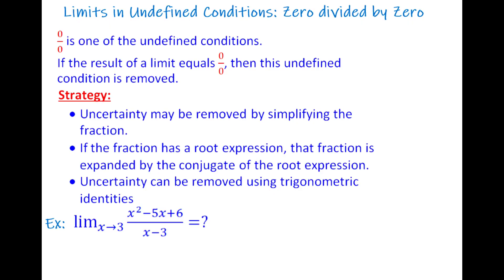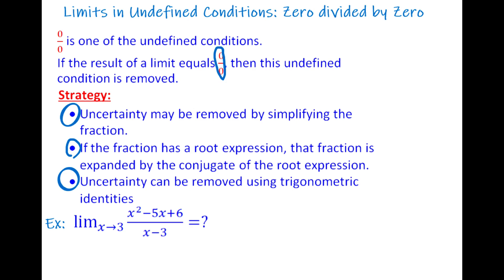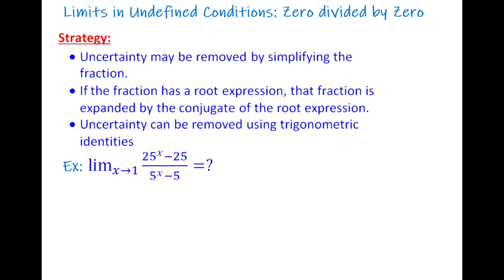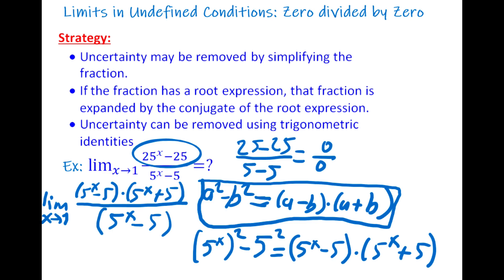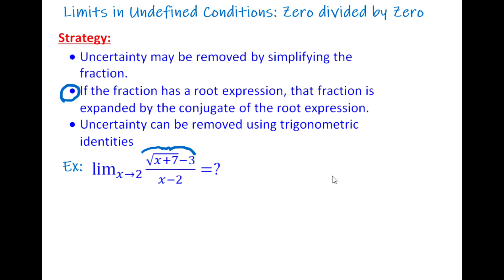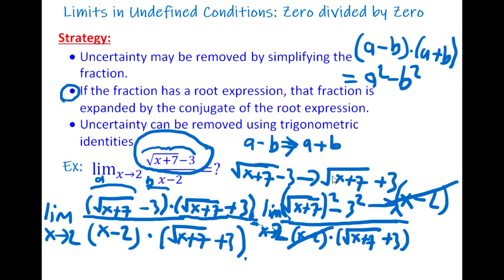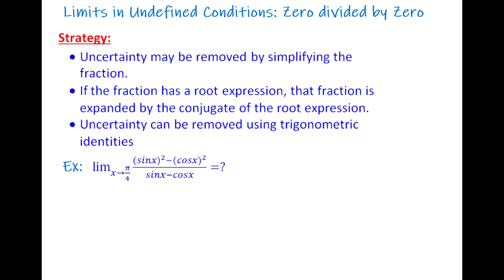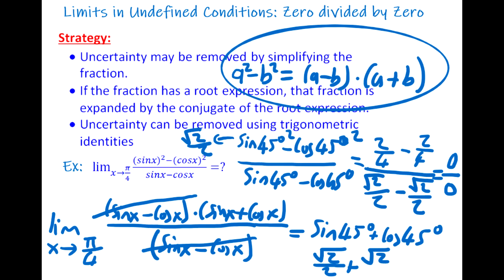Limits in Zero divided by Zero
In this video, strategies for solving limits in zero divided by zero undefined condition are explained. For all strategies specific examples are illustrated to solve such type of questions.

⭐ Timestamps ⭐
00:02 | Solving Strategy
01:18 | 1st Example
03:17 | 2nd Example
05:35 | 3rd Example
08:54 | 4th Example